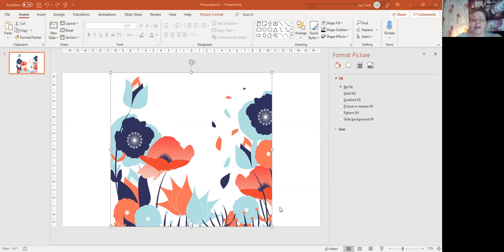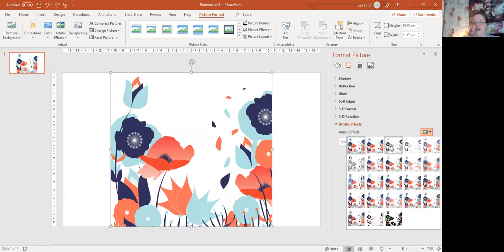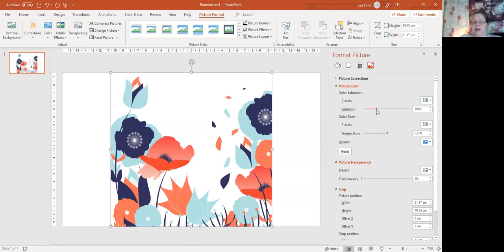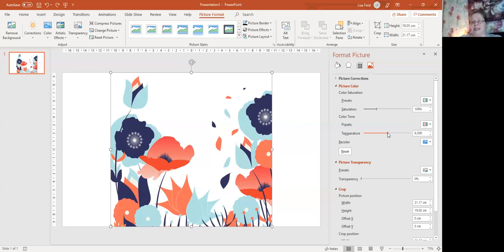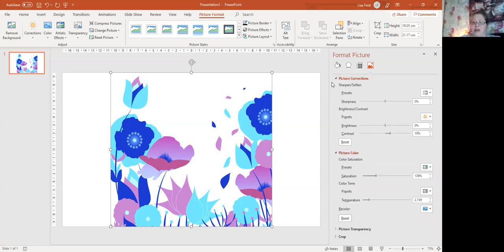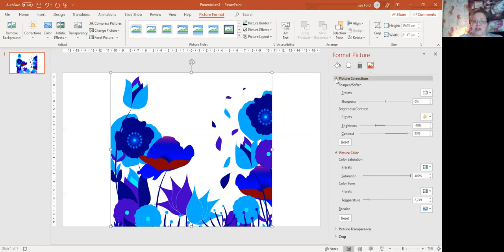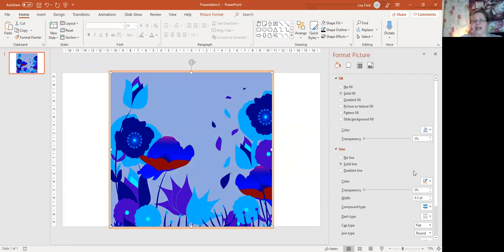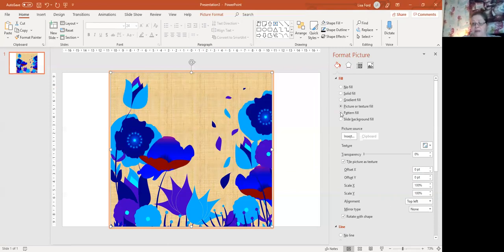KDP Publishing Using Powerpoint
Demonstrating how to change a PNG within Powerpoint , transparency, greyscale, colour change and fill